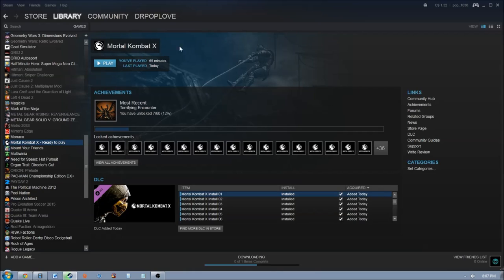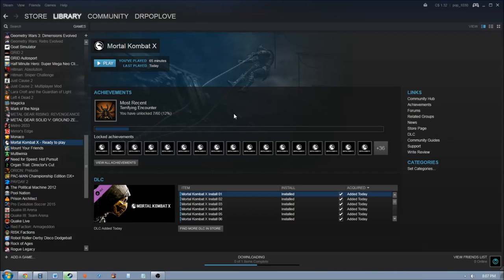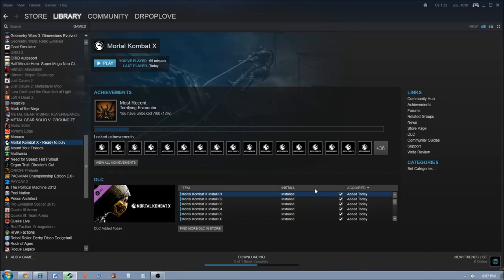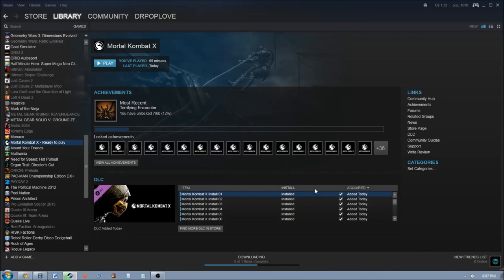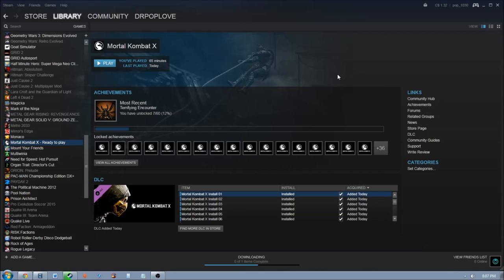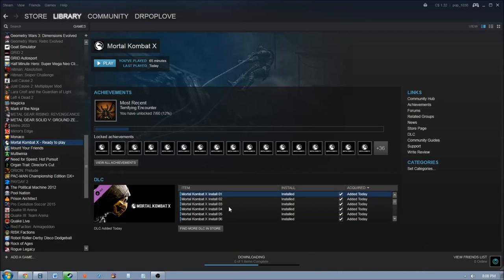Mortal Kombat X Crash Fix/FPS/Missing Content PC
Here's how to fix a lot of Mortal Kombat X problems on PC including crashing, framerate, stuttering, and others. Note that this has nothing to do with online issues related to servers.